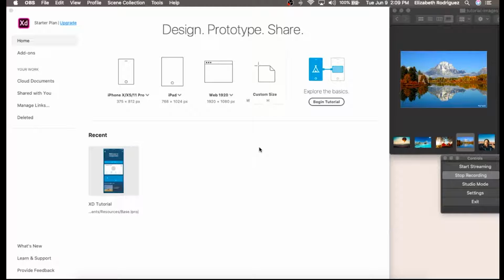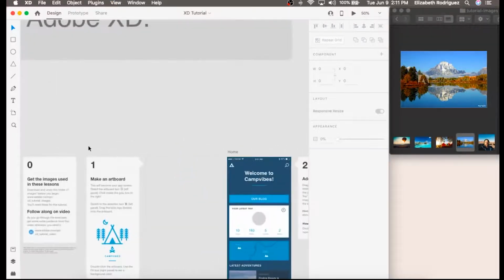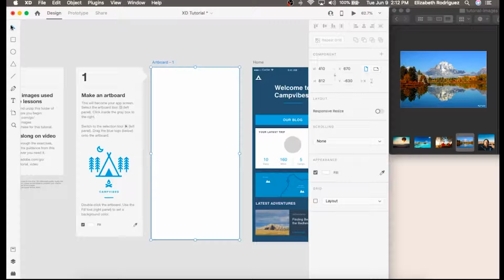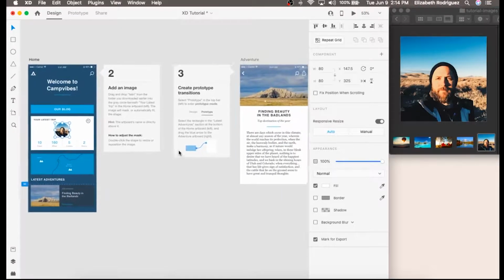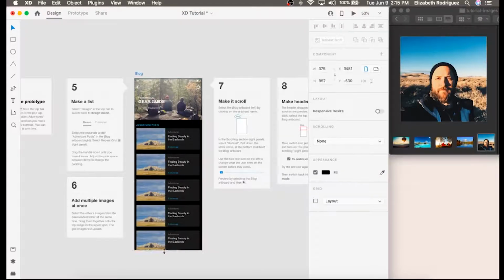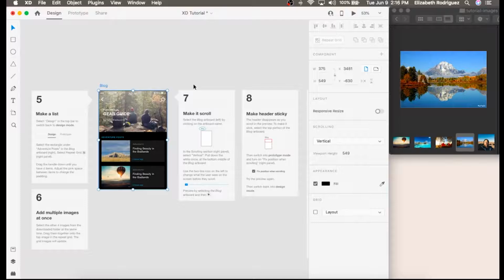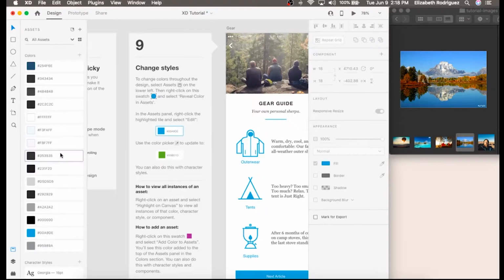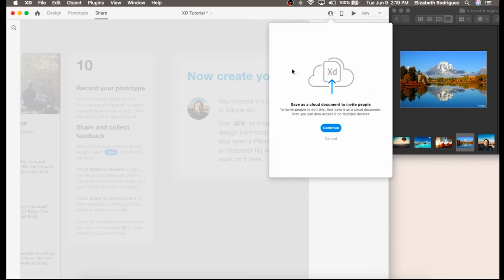How to Design with Adobe XD - A beginner guide